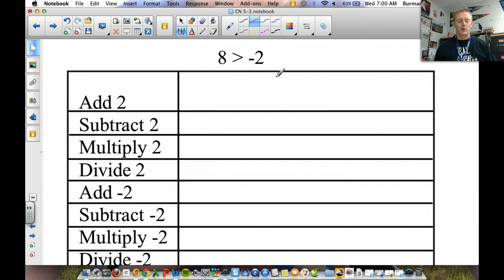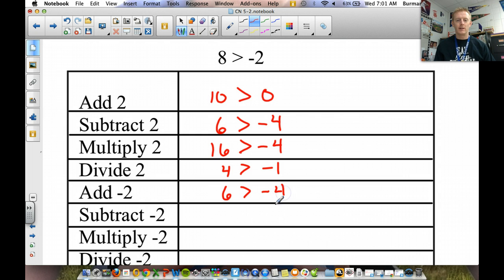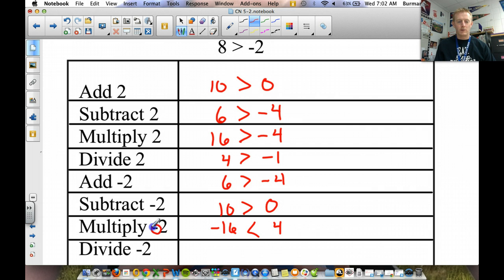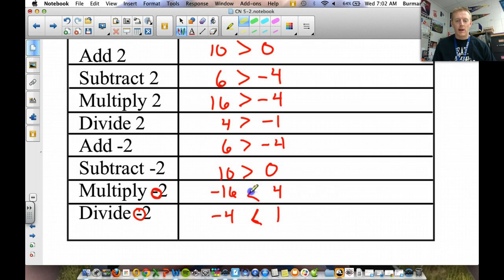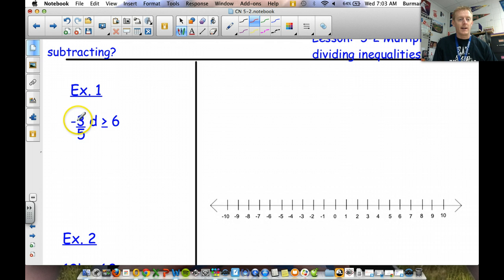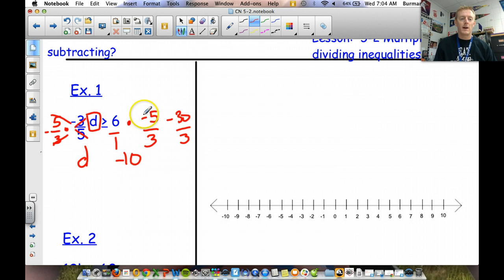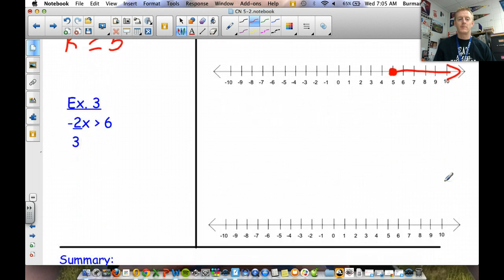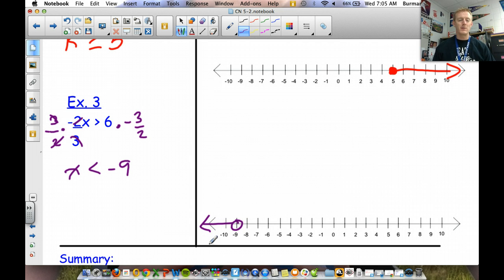5.2 Mult & Divide inequalities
5.2 Mult & Divide inequalities